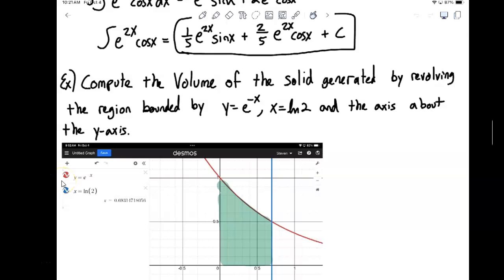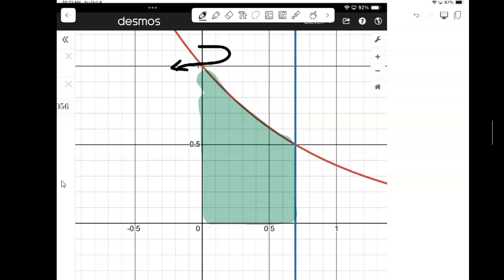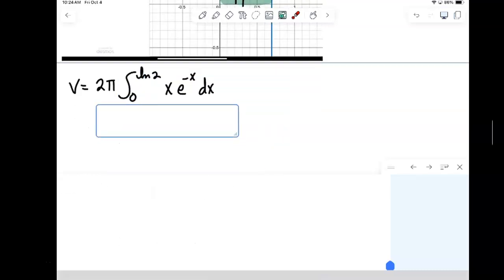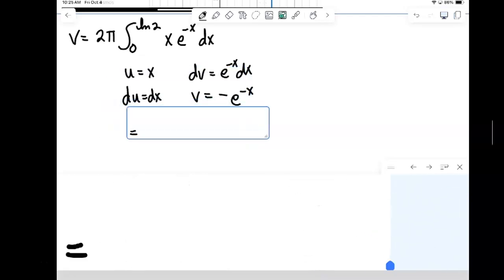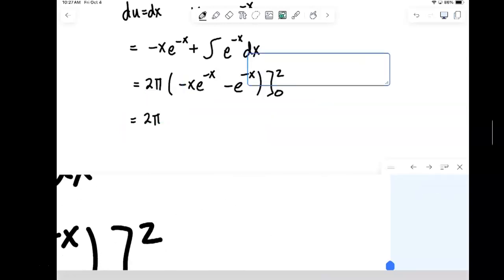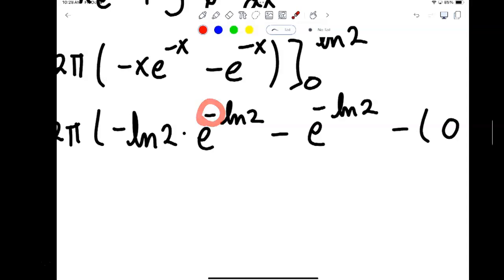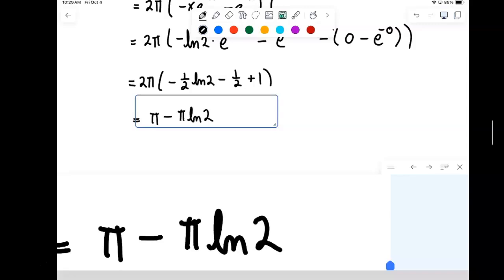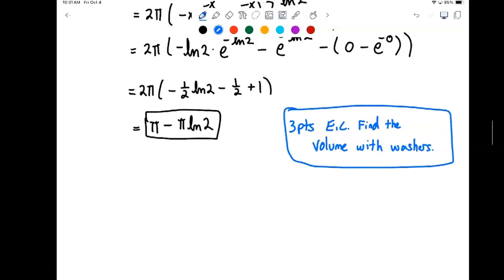Integration by Parts 5